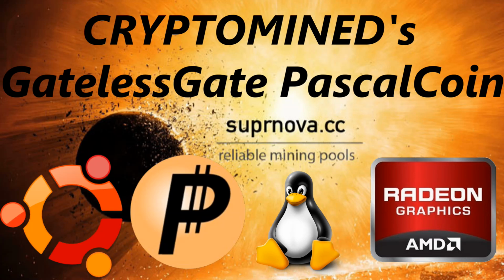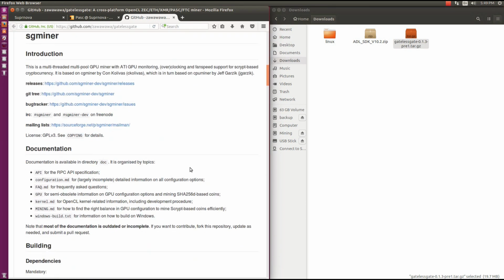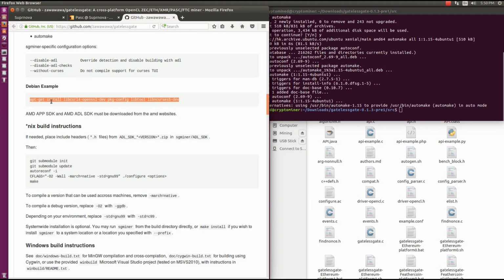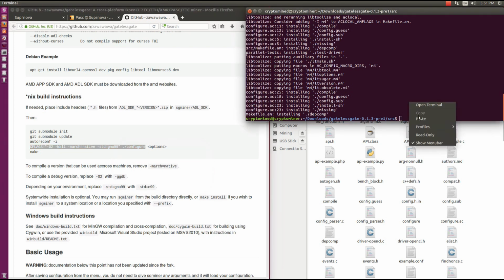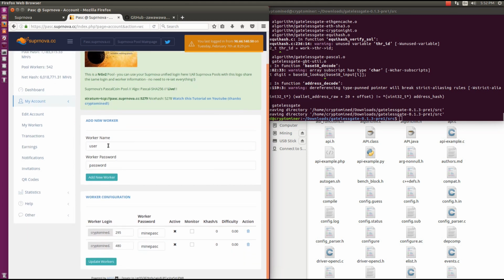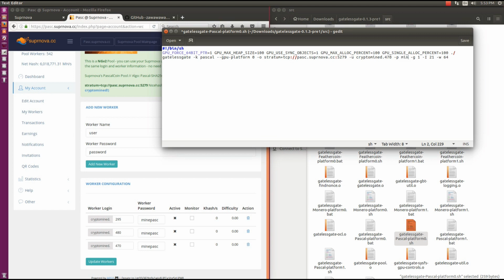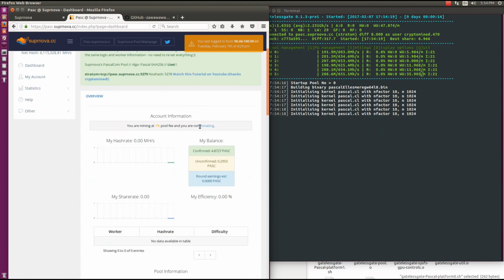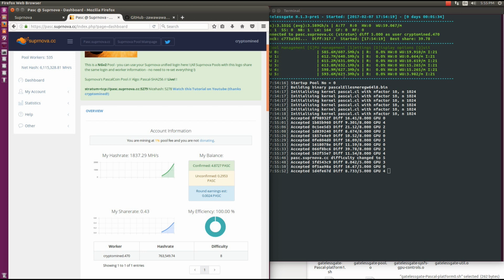GatelessGate Pascal Coin AMD GPU Linux Miner on Suprnova.cc sgminer Ubuntu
Using the store is the best way to support the channel, however if you liked this video and found it helpful, and you would like to leave me a tip please send any amount of coins to any of the following addresses (Thank you):

Bitcoin
12hKQ99t9eiLV2D2C6K9bdYntdEVk46o3h

Litecoin
LTkDdmm9qXHNXpnc1FbnyhWFjqdNR4t4Xt

Dogecoin
DHGaiFJU442oKVnjnexkvRDwuX7pysXPF2

Dash
XtnRsdAHdAAGD4EshCDFpvwJqTWZvE2A2u

ZCash
t1goK66cPpVbiUsoi3httTTtmKz4d1kie4k

Ethereum
0x317732FA9E934018D2D0Dd7b5C8f8f320D6059D2